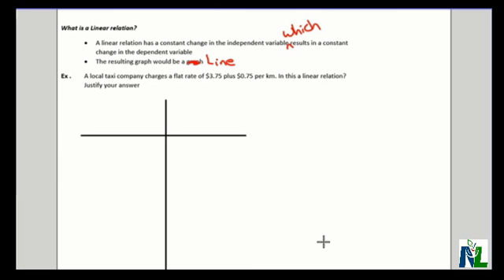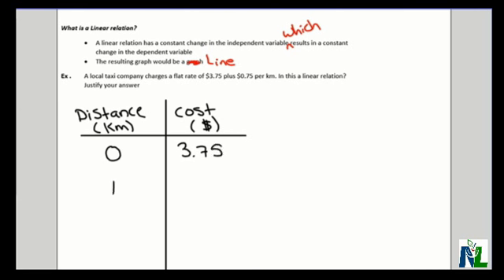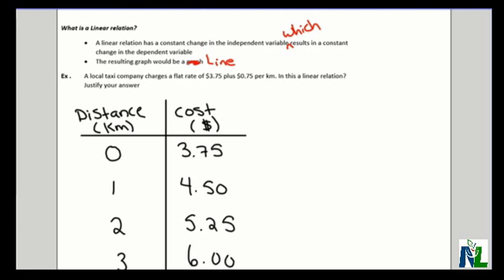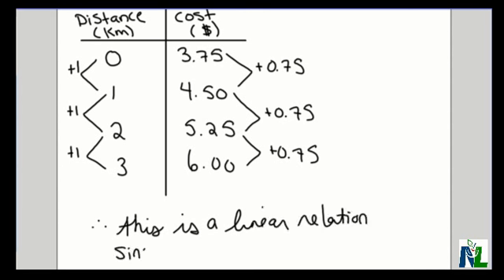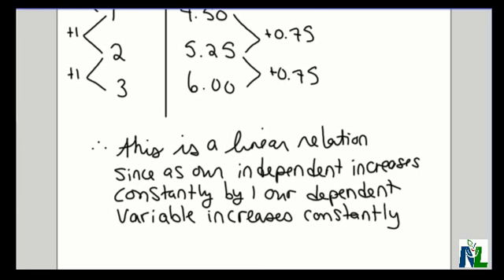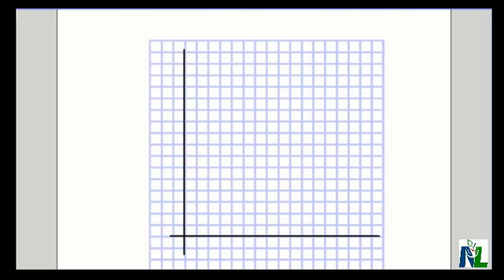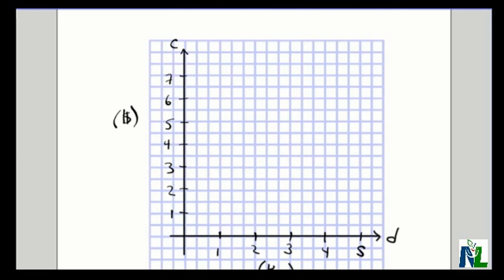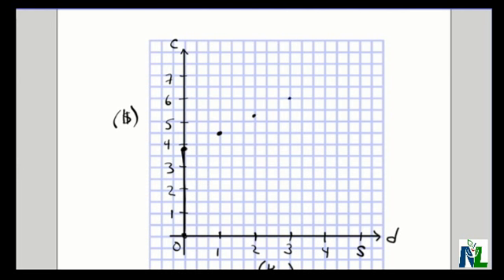What is a Linear Relation